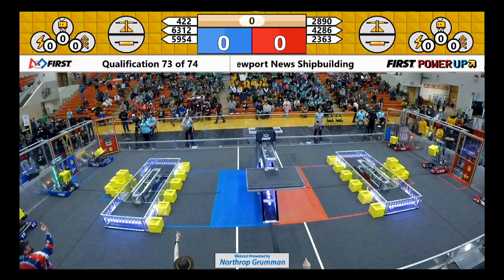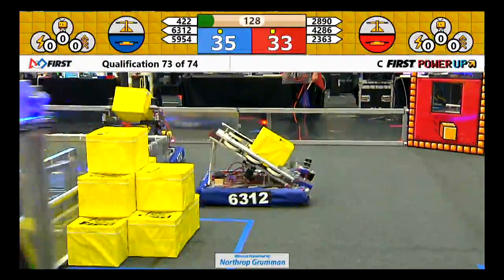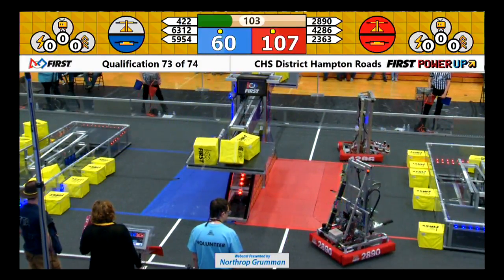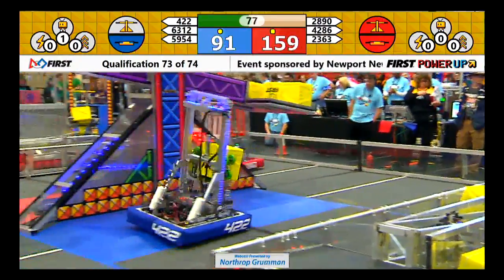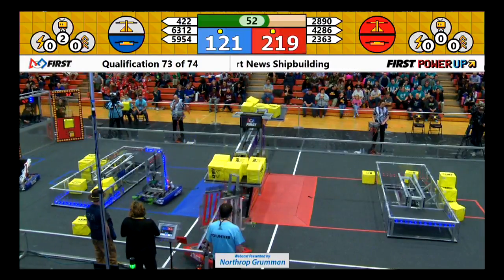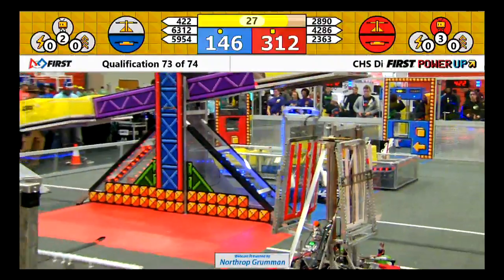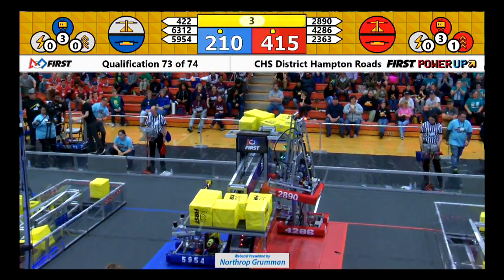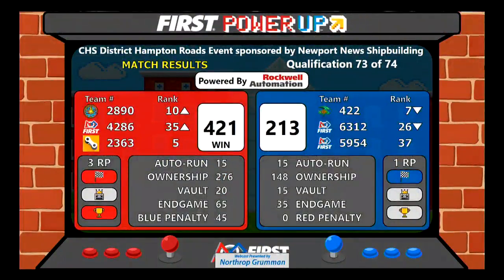QM73 - 2018 CHS District Hampton Roads Event sponsored by Newport News Shipbuilding